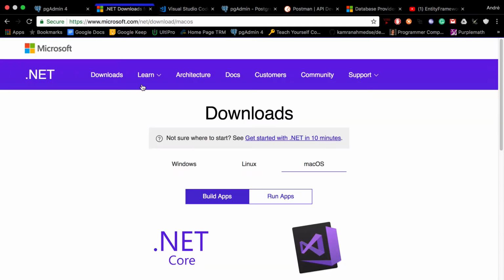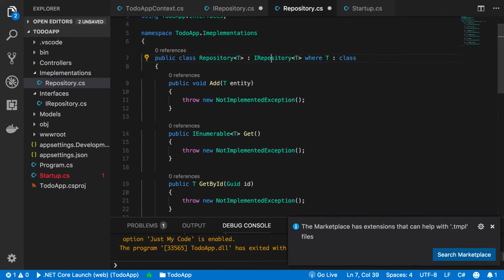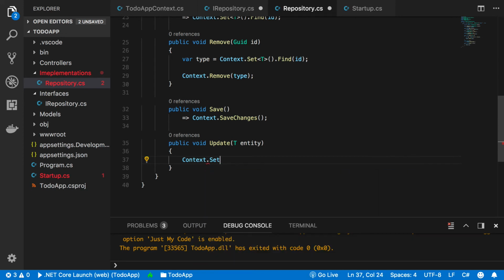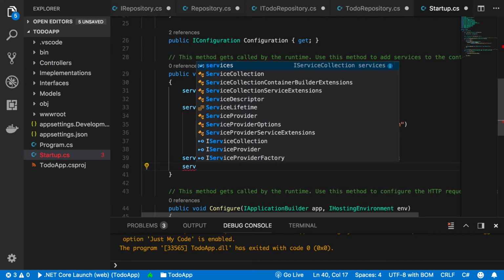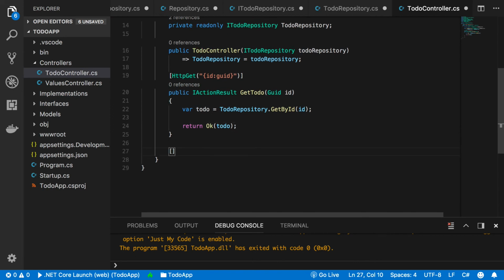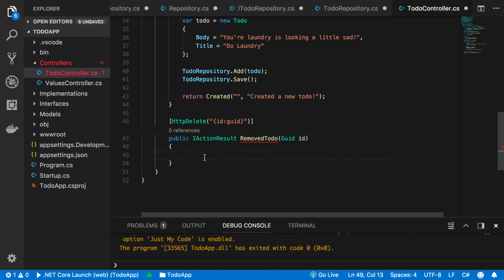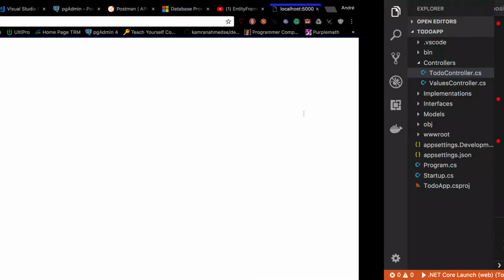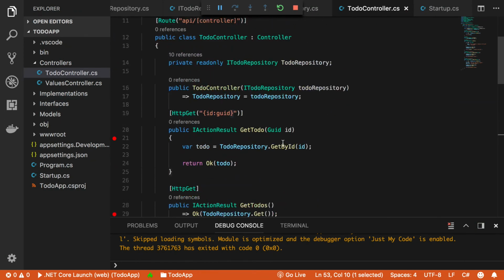Repository Pattern and Entity Framework Core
My implementation of the Repository Pattern with Entity Framework Core! Enjoy!

App Dependencies!